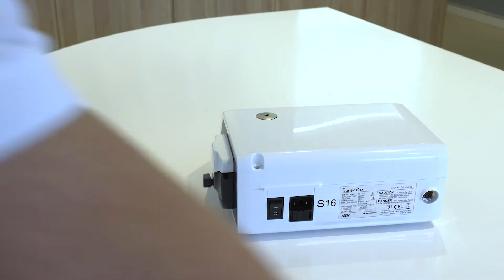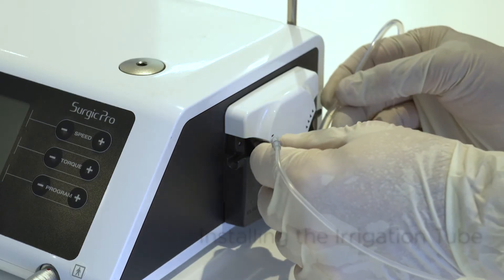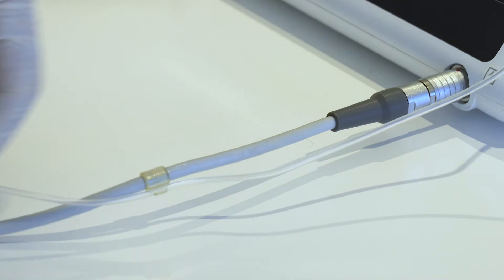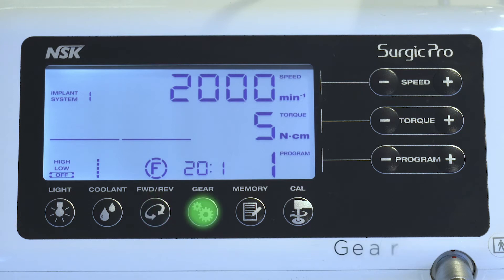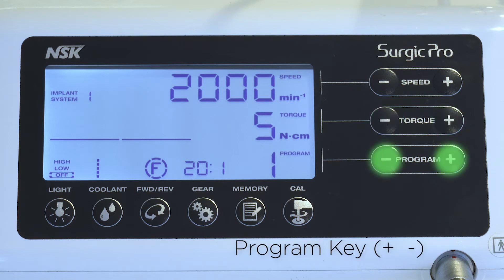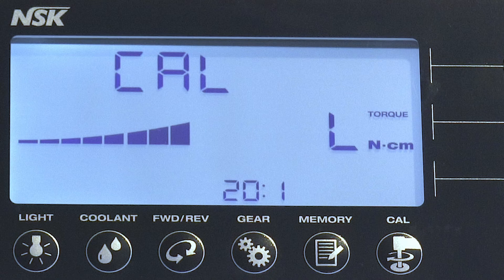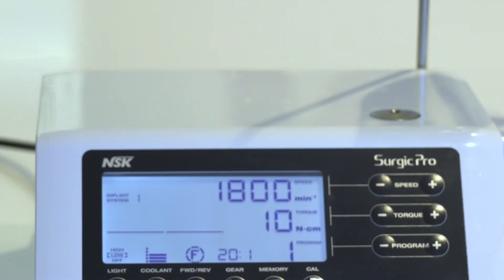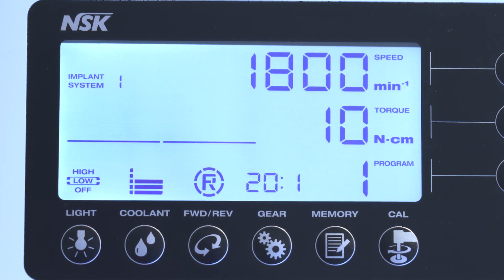NSK Surgic Pro Implant Motor Set Up and Functions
This is a great introduction video on the use and functions and set up of the NSK Surgic Pro System. Visit leadingdental.com.au for more information.